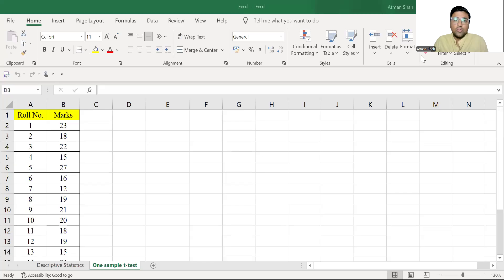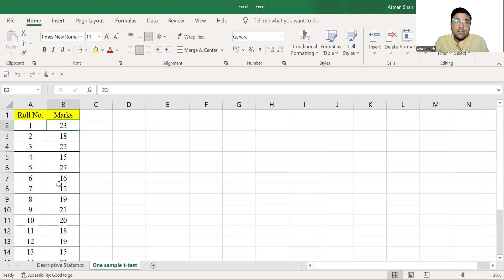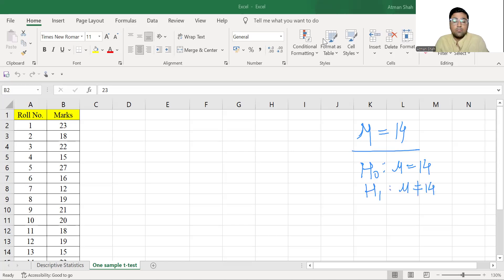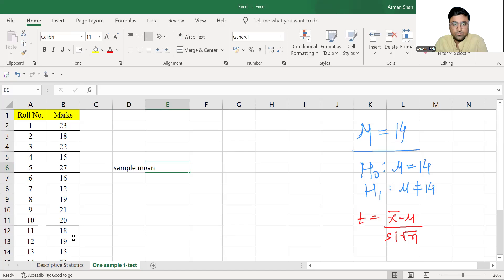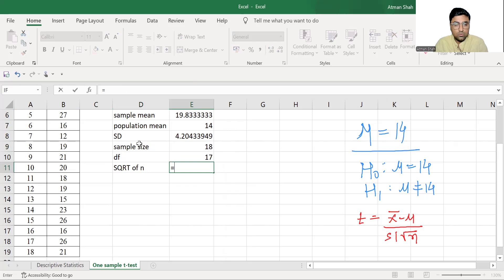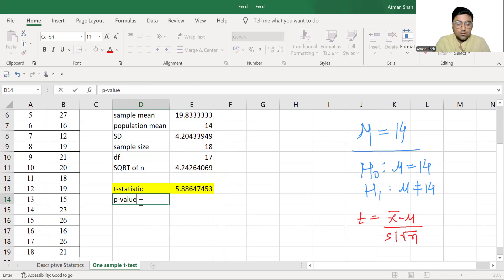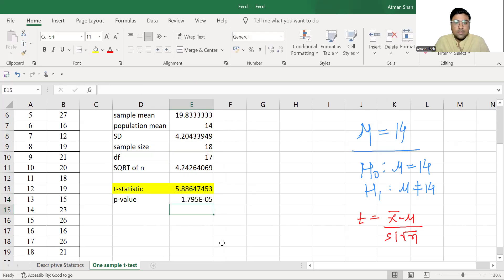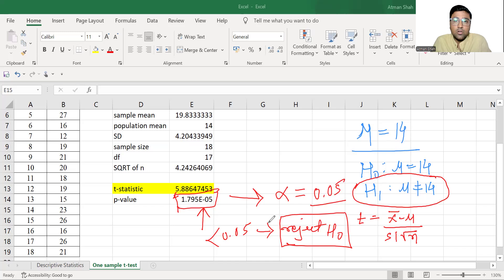One sample t-test in Excel || Excel Tutorials || Dr. Atman Shah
This video discusses the procedure to perform one sample t-test in excel.